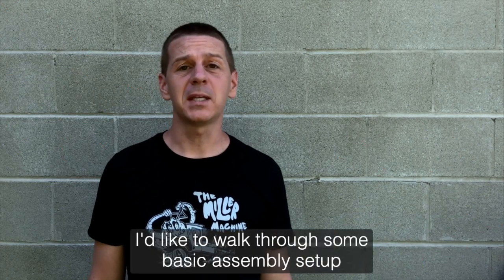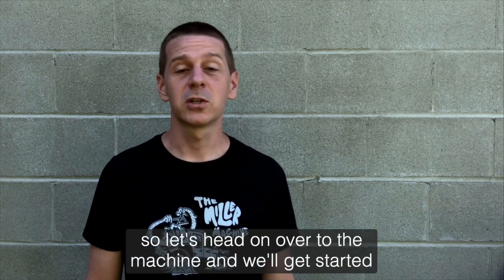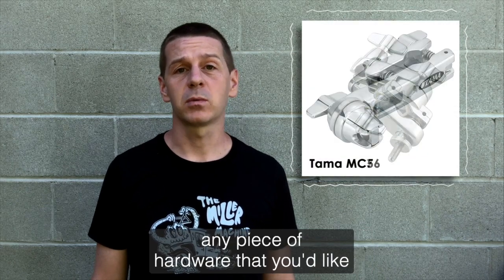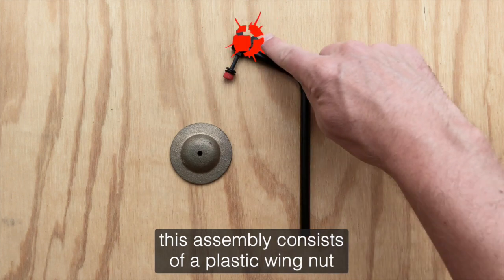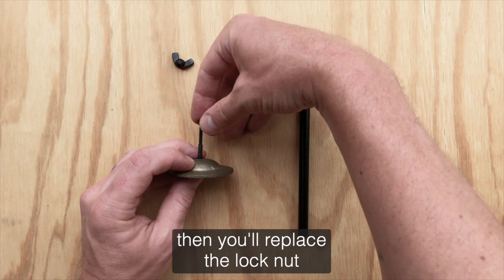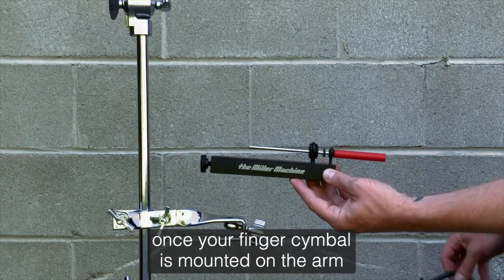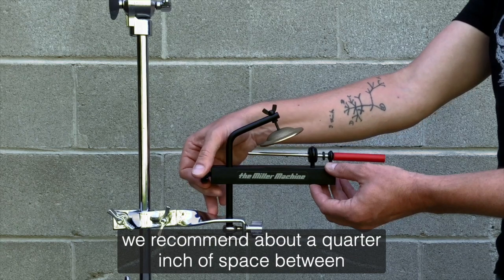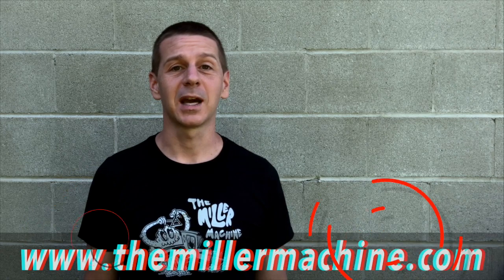Finger Cymbal Machine Setup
2 1/2 minute read.

Hi Everybody.

I'd like to walk through some basic assembly setup and operation for the Miller Machine, Finger Cymbal Machine.

Much like the Triangle Machine, the Finger Cymbal Machine is a stunningly simple and easy to use device and I'm hoping that by walking through this together today it'll allow you to get your Machine out of the box and integrated into your setup as quickly and efficiently as possible.

So, let's head on over to the Machine and we'll get started. The Finger Cymbal Machine consists of two basic parts. You have the body of the Machine where the beater and the striking surface are located, and you have the Mounting Arm. Up here at the top is where you mount your finger cymbal.

One of the greatest things about the Miller Machine is that you are able to mount it using virtually any piece of hardware that you'd like as long as it accommodates the 3/8ths inch rod. We're showing you a few here that we often recommend, but truly the only limitation is your own imagination and ingenuity when it comes to where and how you'd like to mount your Machine.

To attach your finger cymbal to the Mounting Arm the first thing you’ll need to do is remove the upper assembly from the top of the arm. This assembly consists of a plastic wing nut, a lock nut, a rubber gasket, and the bolt that runs through the top of the arm, with this red tightening knob on the end. Remove the wing nut and the lock nut and then you'll simply slide the bolt through the hole in your finger cymbal. Slide the cymbal down over the rubber sleeve until it's seated against the gasket underneath. Then you'll replace the lock nut, tightening it down until it reaches the top of the rubber sleeve. Insert the remainder of the bolt through the hole in the top of the Mounting Arm, and then replace the wing nut.

Once your finger cymbal is mounted on the arm, then you'll simply insert the arm into the hole on the top of the body, finger tighten using the screw on the end, and then the remaining portion of the arm can be inserted into your mount.

Finally, you'll need to adjust the height of the beater up toward the finger cymbal. We recommend about a quarter inch of space between the beater and the cymbal but you can experiment with different distances and that will give you different feel and dynamic responses.

Thanks so much for joining us today. You can find out more about The Miller Machine, Finger Cymbal Machine and all Miller Machine products on the web